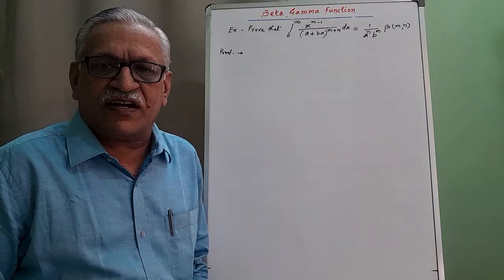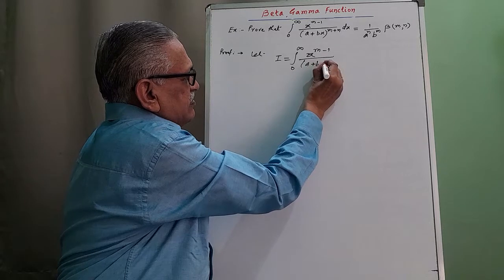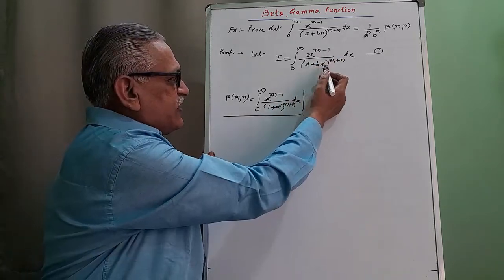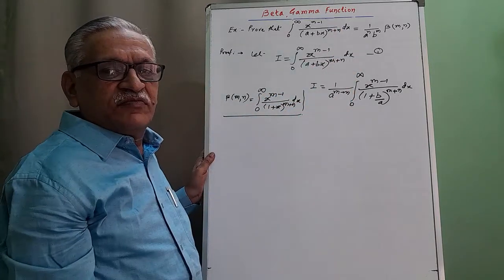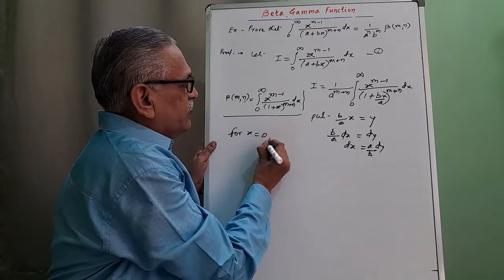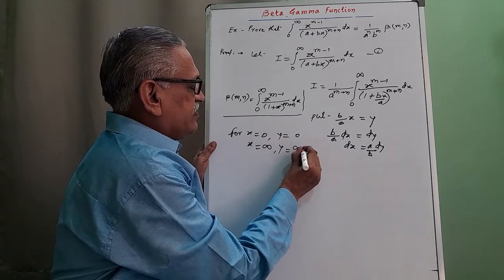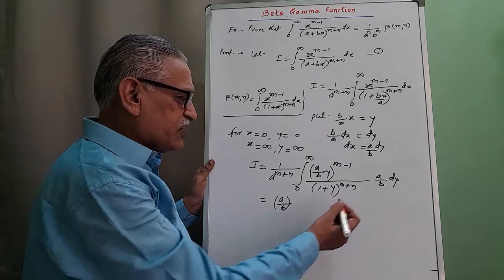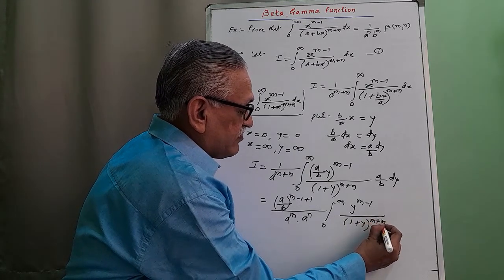Beta , Gamma Function Example 22 I Engineering Mathematics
l